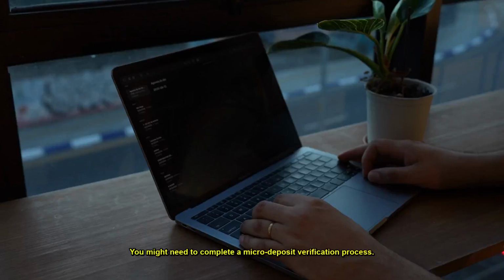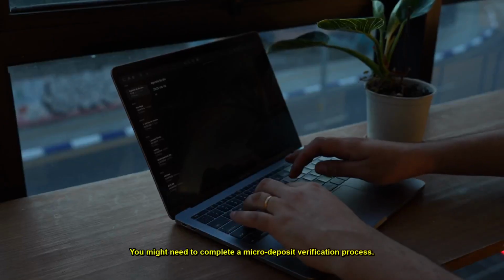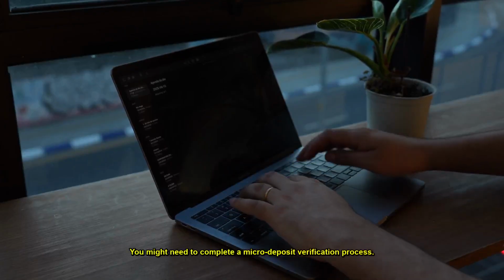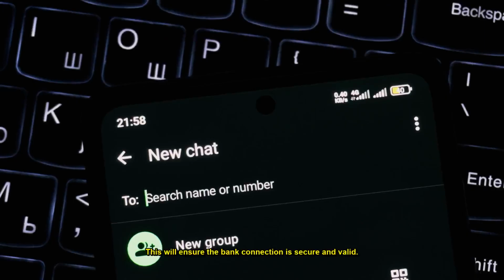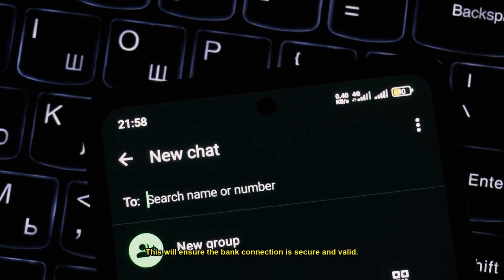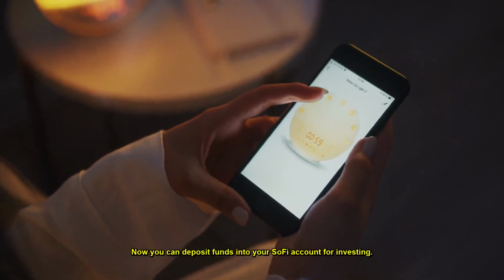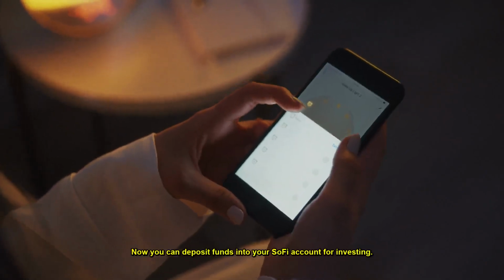How to download SoFi app link bank for investing deposits - Step By Step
Unlock the power of investing with our step-by-step guide on how to download the SoFi app and link your bank for seamless deposits! In this video, we walk you through the entire process, making it easy for both beginners and seasoned investors. Learn how to set up your SoFi account, link your bank, and start investing in just a few minutes. Don’t miss out on the opportunity to grow your wealth with SoFi!